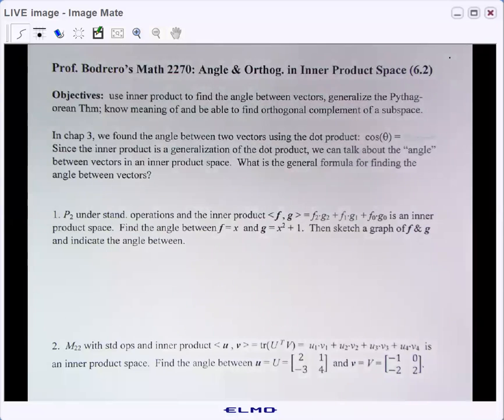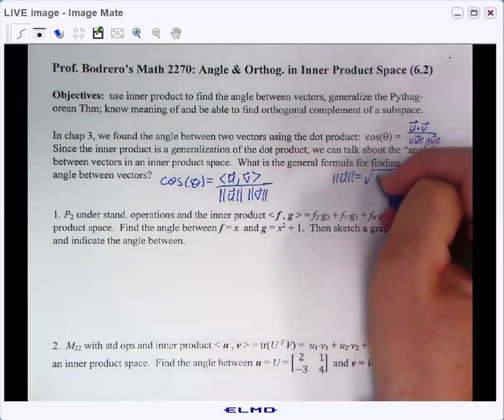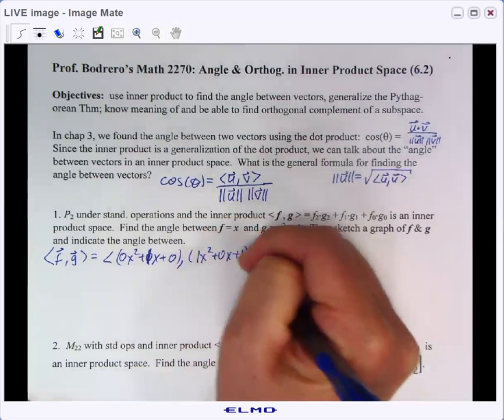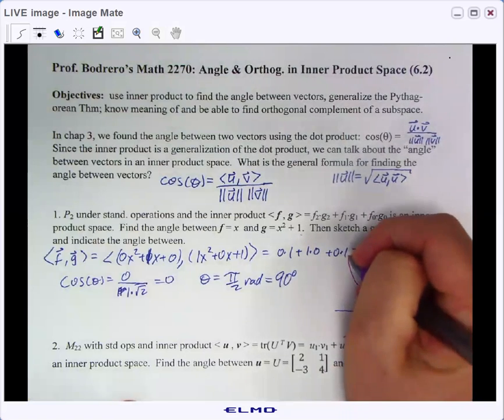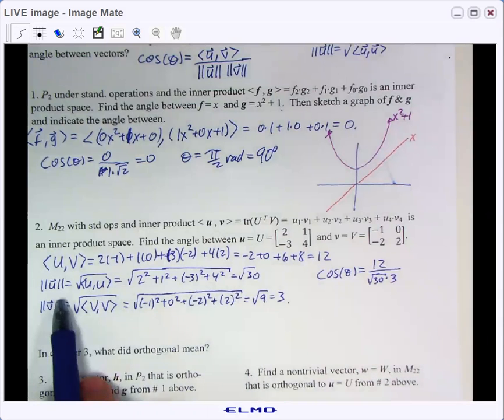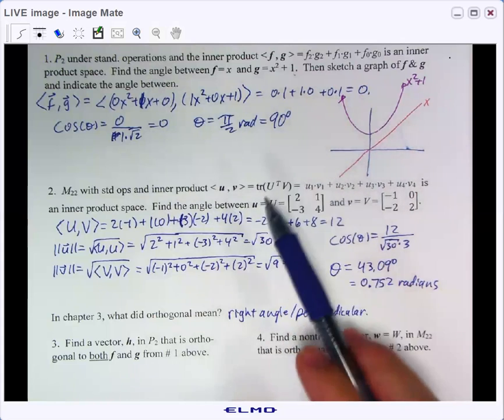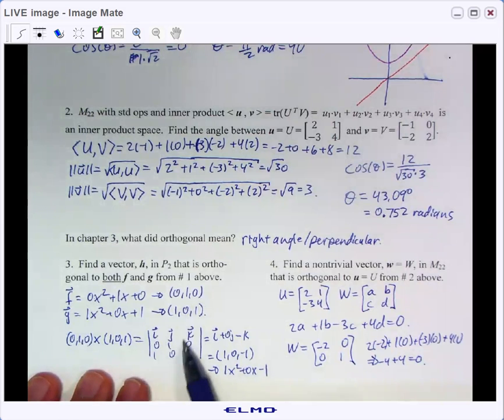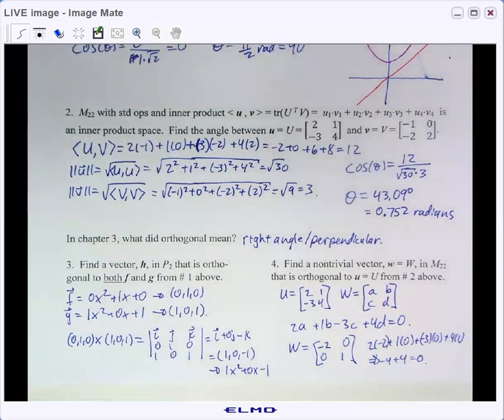Lin Alg Sec 6_2 Angle & Orthogonality (Part 1)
A generalization of finding angle in vector spaces.